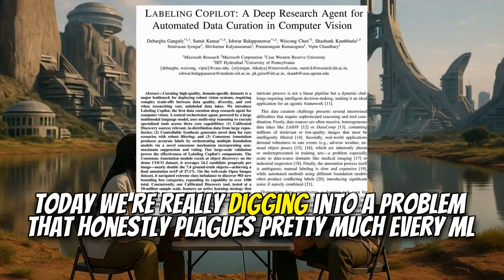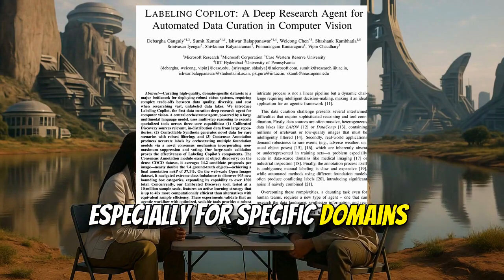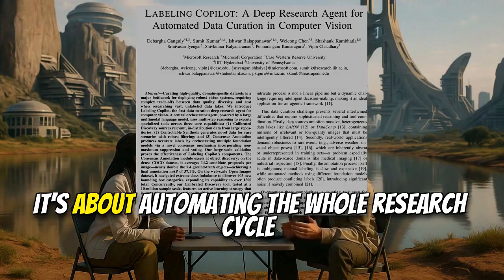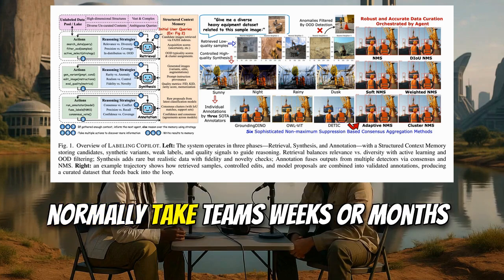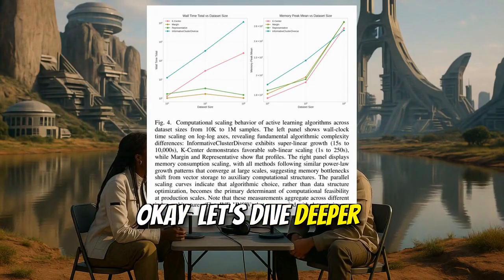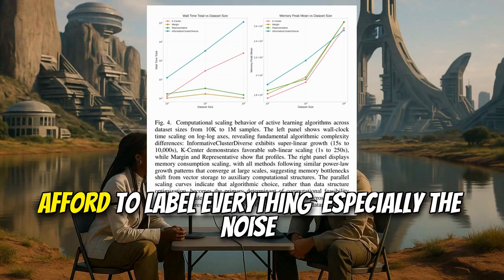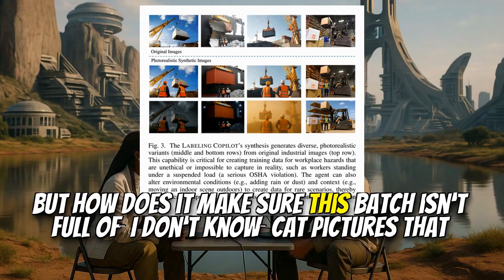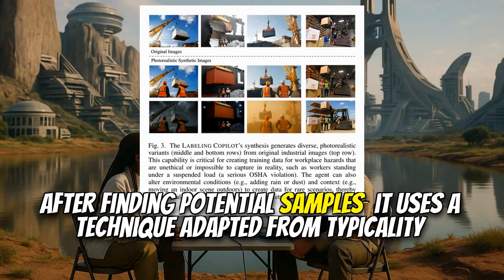LABELING COPILOT: A Deep Research Agent for Automated Data Curation (Sep 2025)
Title: LABELING COPILOT: A Deep Research Agent for Automated Data Curation in Computer Vision (Sep 2025)

Summary:
The paper introduces LABELING COPILOT, a deep research agent for computer vision data curation. It uses a large multimodal language model to orchestrate specialized tools for calibrated discovery, controllable synthesis, and consensus annotation, improving data quality and diversity. Experiments validate the effectiveness of each component.

Key Topics:
- Data Curation
- Deep Research Agent
- Active Learning
- Data Synthesis
- Consensus Annotation
- Computer Vision
- Foundation Models

Chapters:
00:00 - The Data Curation Bottleneck
00:26 - Labeling Co-Pilot Introduction
01:15 - Three Key Agent Functions
02:18 - Consensus Annotation Results
02:49 - Demons of Data Curation
03:59 - Calibrated Discovery
04:45 - Approximate Nearest Neighbor Search
05:30 - Crucial Trade-Offs
06:15 - Uncertainty Scores
06:43 - Semantic Guard Rail
07:32 - Controllable Synthesis
08:38 - Fine-Grained Editing Instructions
09:20 - Consensus Annotation
10:04 - Massively Parallel Pipeline
10:39 - Fusion Magic
11:43 - Consensus Score
12:11 - Advantage of Soft NMS
12:36 - Quantitative Proof
13:37 - Genuine Large Scale Discovery
13:54 - The Bigger Idea
14:31 - Hot-Swappable System
15:16 - Big Takeaway
15:40 - Decoupled Intelligence